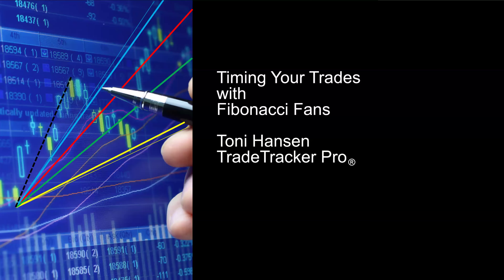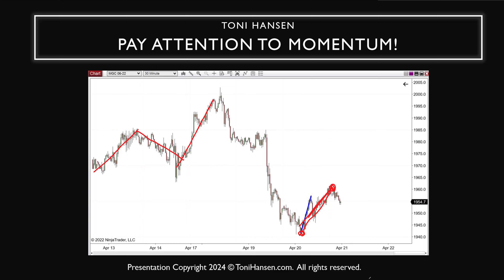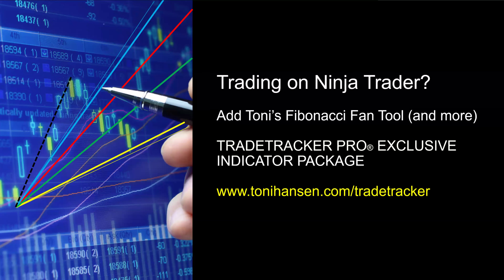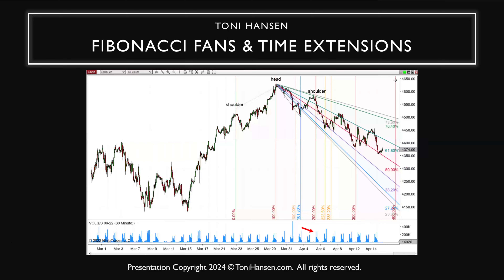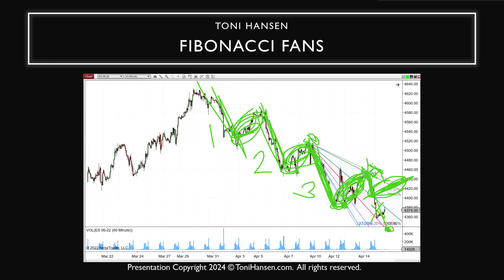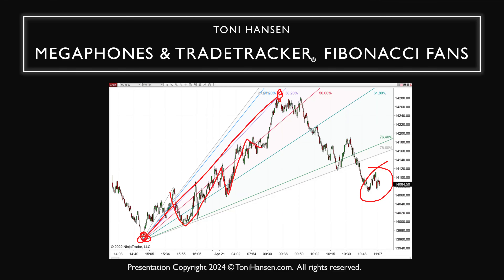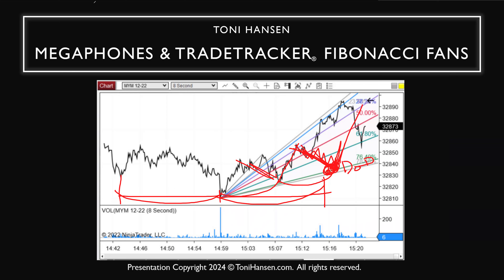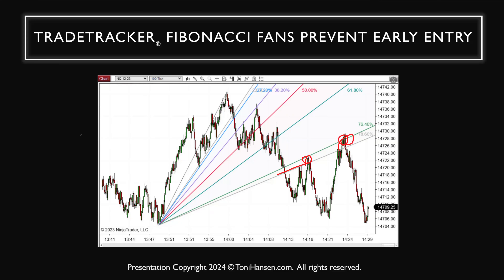⏰ Synergy Traders #53: Fibonacci Fans with Toni Hansen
Title: ⏰ Synergy Traders #53: Fibonacci Fans with Toni Hansen of ToniHansen.com

Recorded on as part of the Synergy Traders #53: "30 Fibonacci & Elliott Wave Trading Strategies" hosted by TradeOutLoud and TimingResearch.

Bonus...
⚡ eBook: 7 Risk Management Strategies: Top Traders Share Their Best Tips